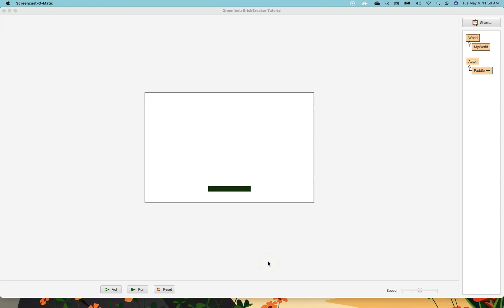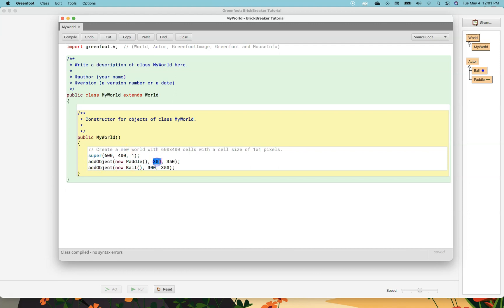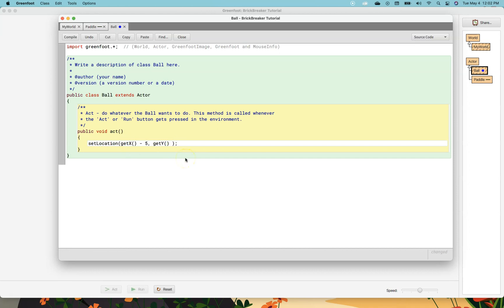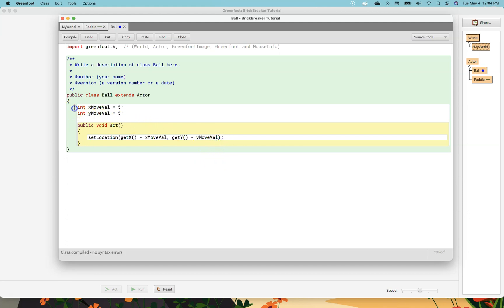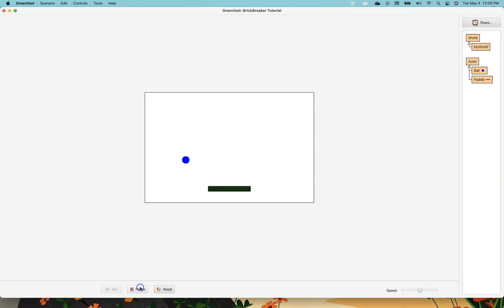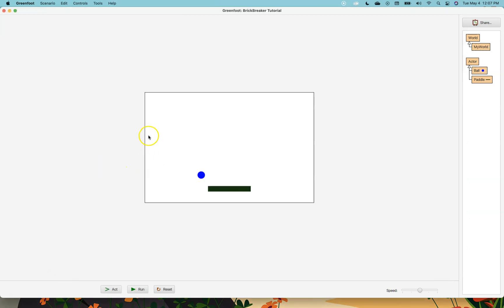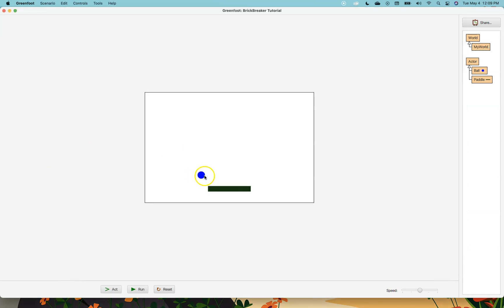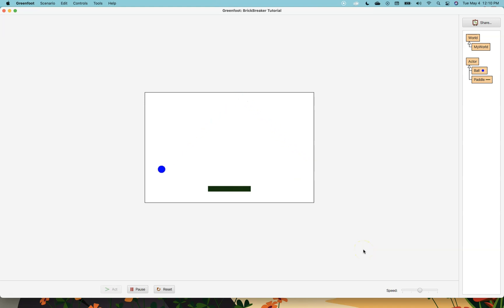Greenfoot BrickBreaker Tutorial - Part 2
Making the ball bounce around the screen!